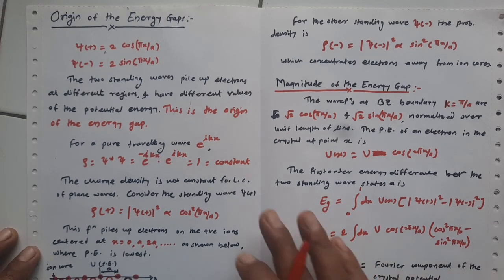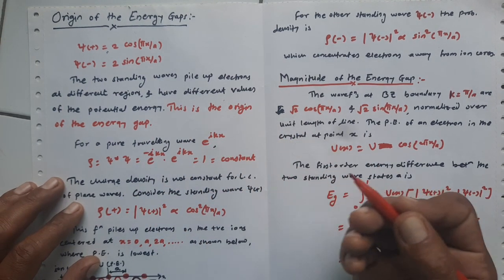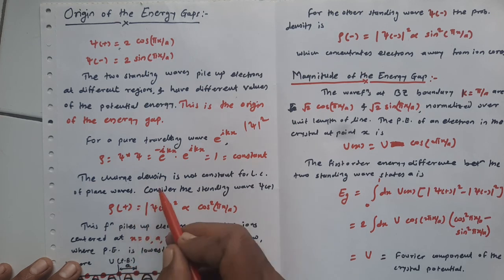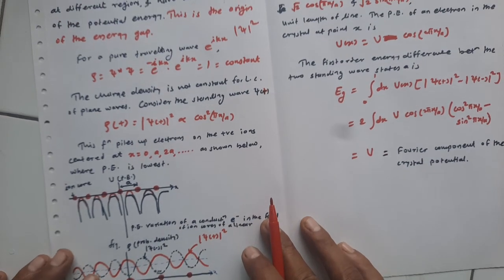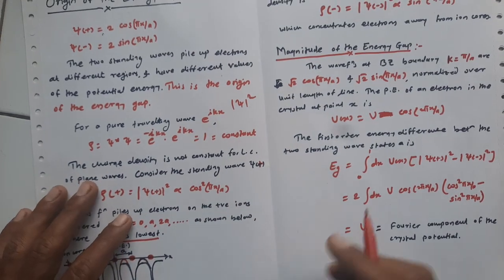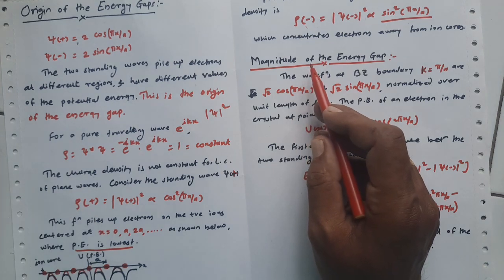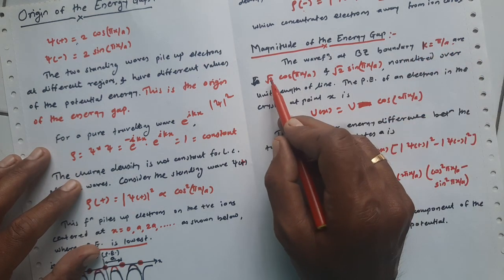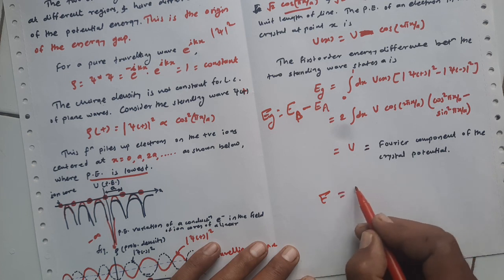Origin of the Energy Gaps and its magnitude